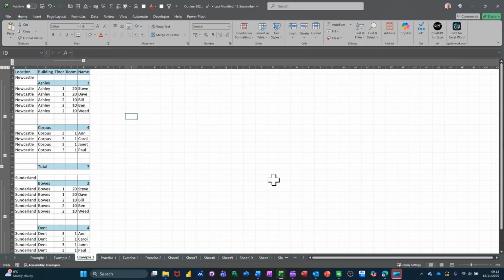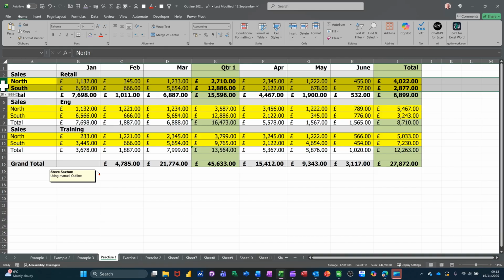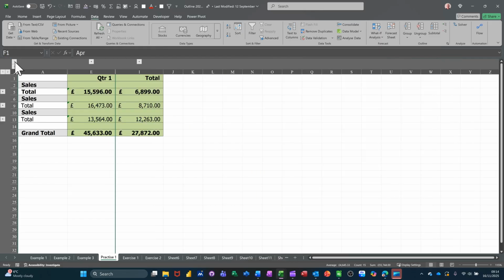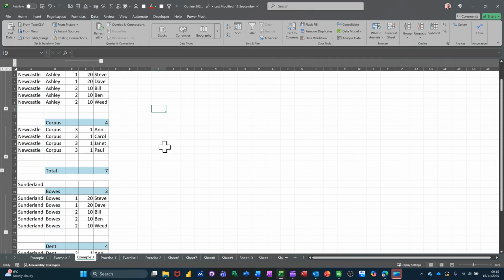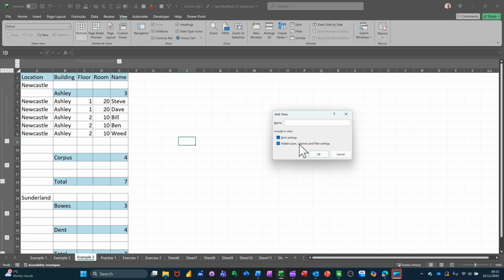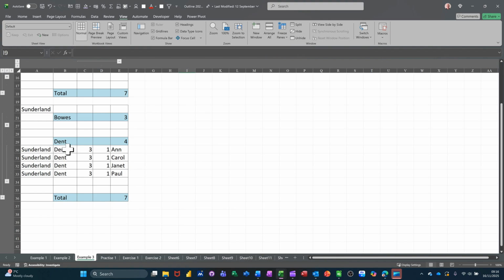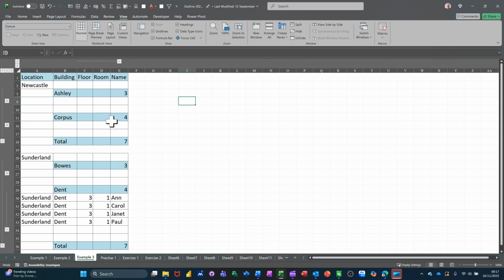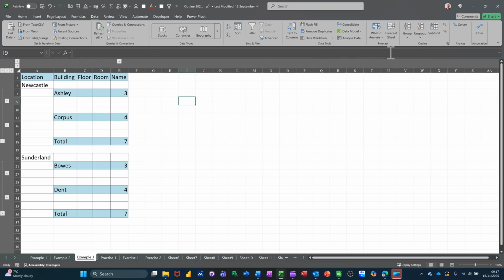This Excel trick saves hours of clicking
Learn how to save custom views in Excel with this quick and practical tutorial. In this video, I’ll show you how to create groups, collapse and expand rows and columns, and then save these layouts as reusable views — helping you navigate large spreadsheets without endless scrolling.
You’ll learn how to:

Create groups to organise large datasets

Collapse and expand rows and columns for cleaner navigation

Save custom views to switch layouts instantly

Use views to speed up reporting and analysis

Apply simple best‑practice techniques to manage complex worksheets

This is a powerful Excel tip that saves time, reduces frustration, and keeps your spreadsheets tidy and easy to work with.

Don’t Waste Time Scrolling — Save VIEWS! Excel Tip You Need to Know

Very cheap E_books are here:
Discover how to streamline your workflow with these essential excel tips. This excel tutorial will guide you through quick excel tricks for efficient data analysis. Learn these ms excel features, perfect for excel for beginners looking to enhance their data summary skills.